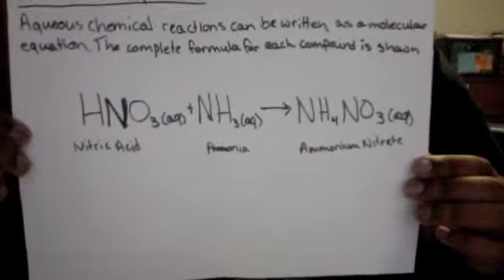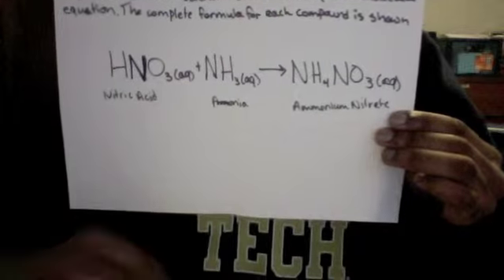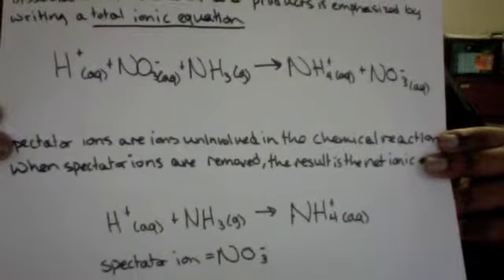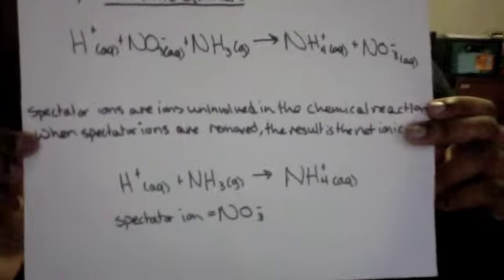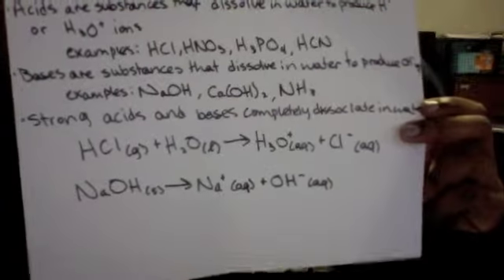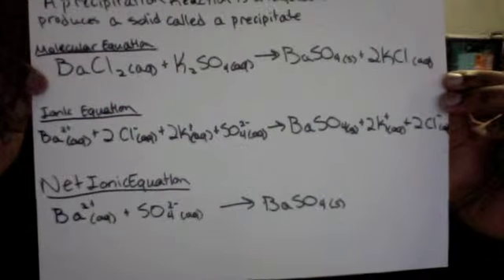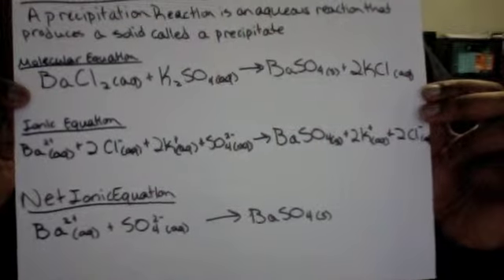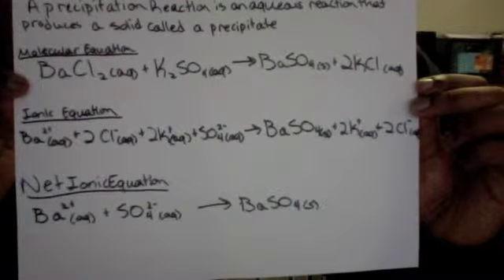Chemical Equations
intro and basic information needed to understand the main kinds of chemical equations encountered in chem 1310